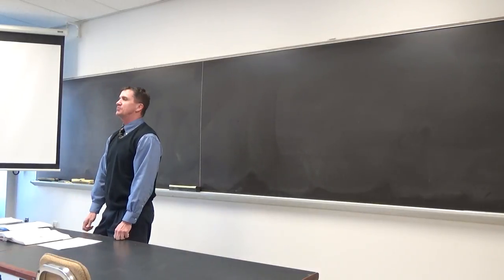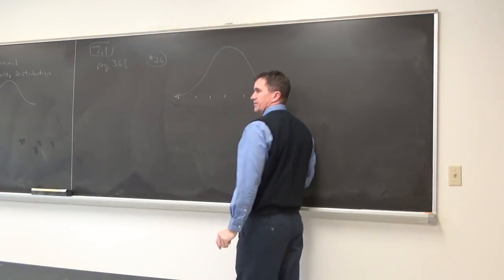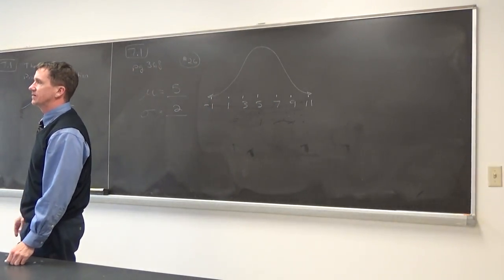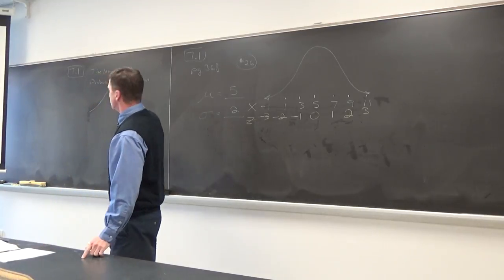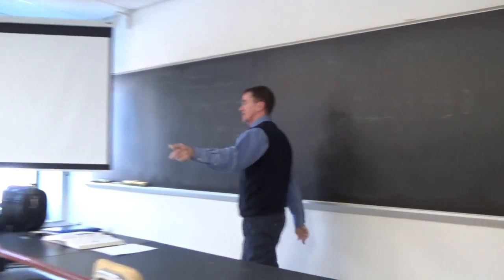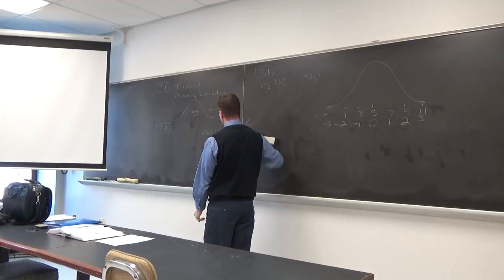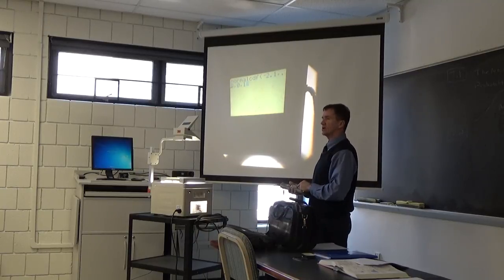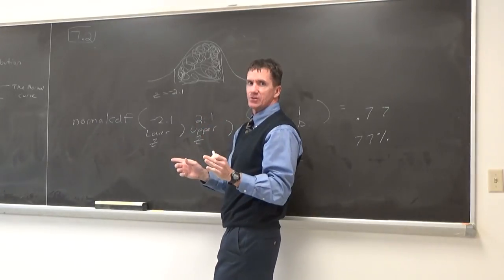Lecture 11 Ch # 7.1, 7.2 Part 1